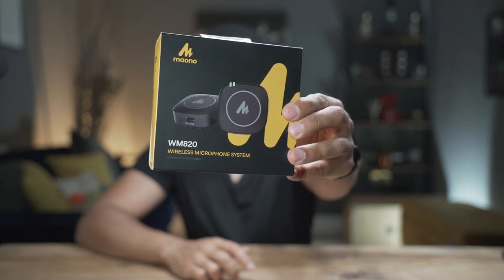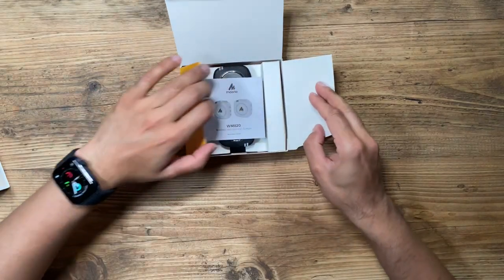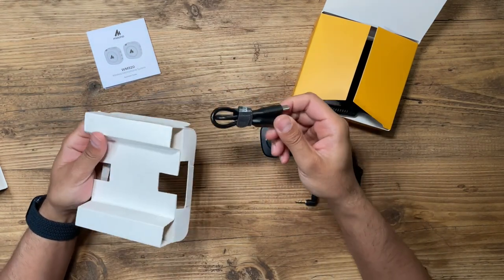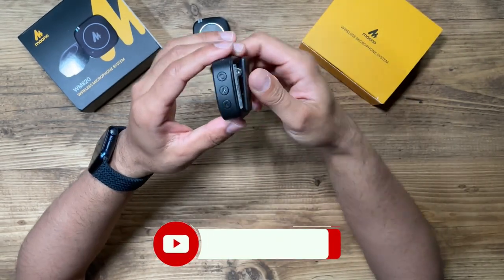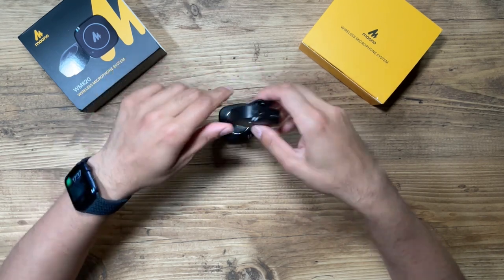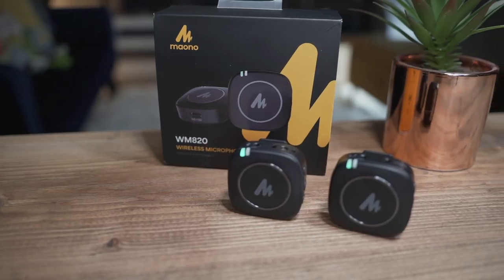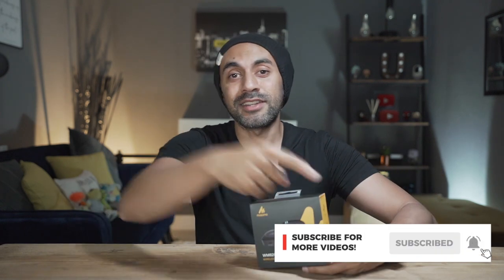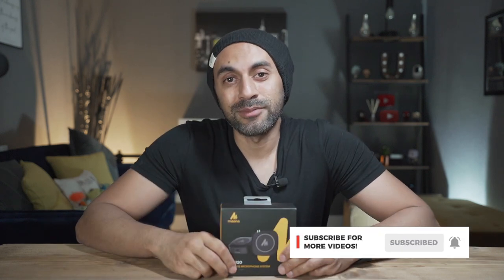The Most Compact Mics Yet! Maono WM820 Review & Audio Tests!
Releasing at the end of July 2021, this is the Maono WM820 Wireless Microphone Kit with 6 hours of battery life, 50m range and operating on the 2.4GHz Frequency. Not to mention they are super light and compact!

MY FILMING ACCESSORIES:
4K Monitor
Studio Ring Light